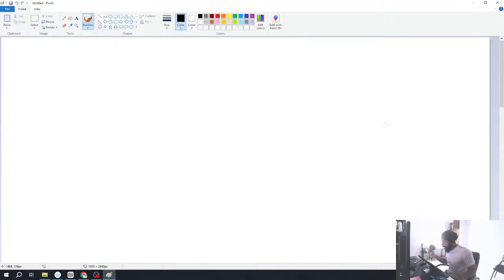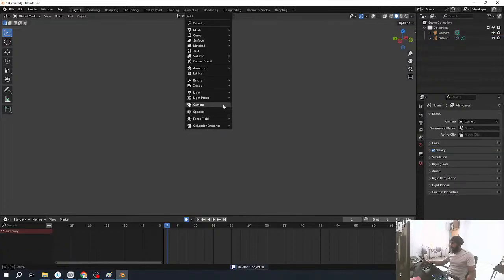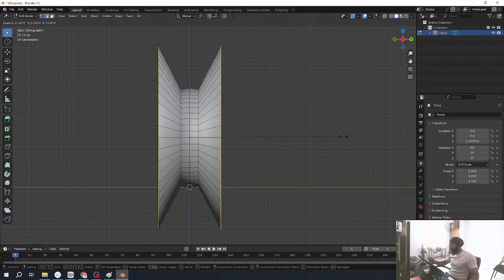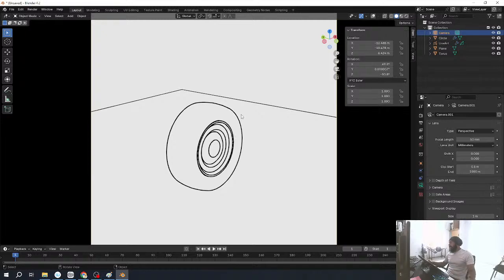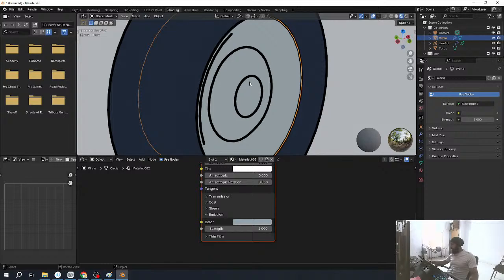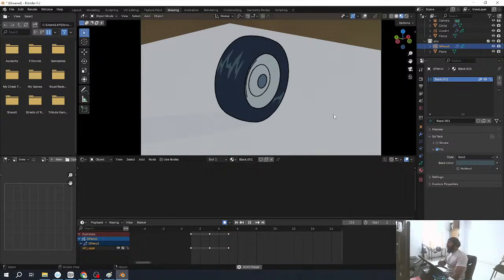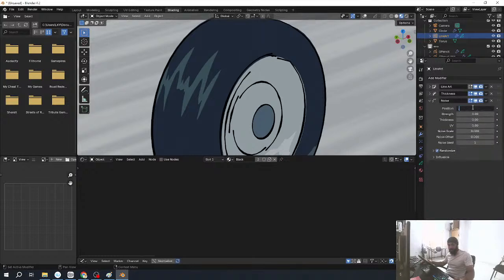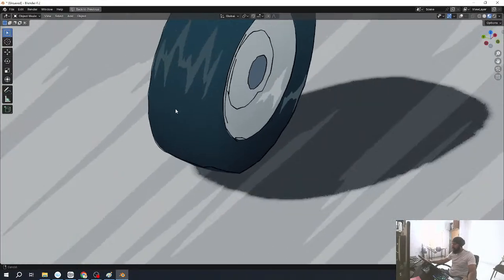Blender 3d - 2d workflow